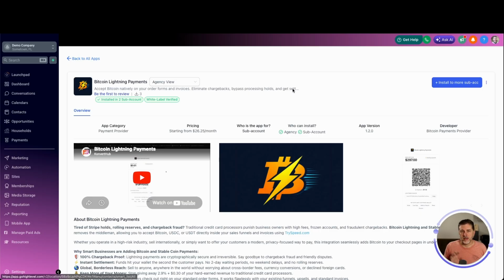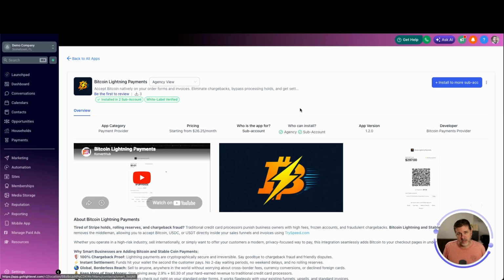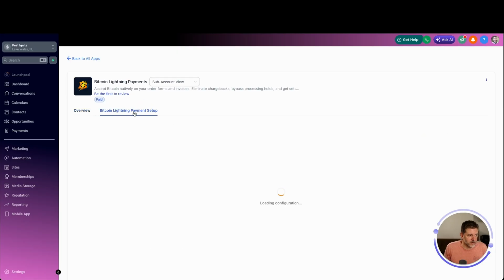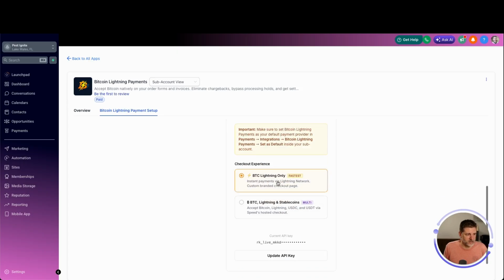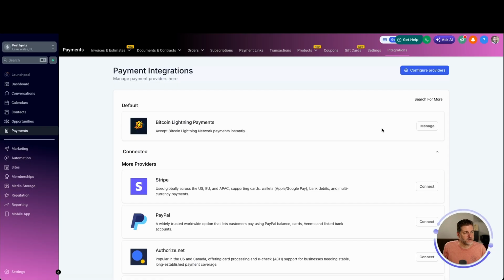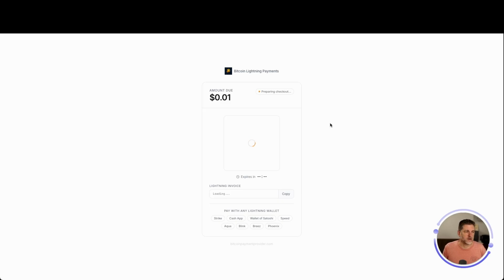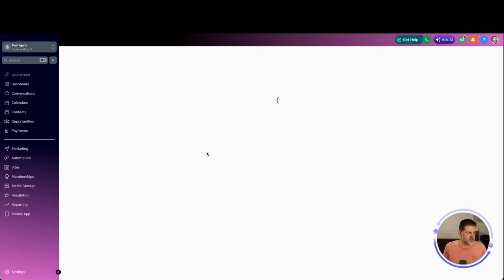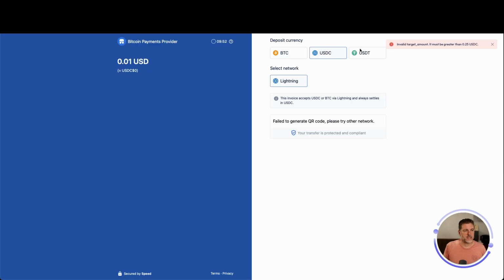How to Accept Bitcoin Inside GoHighLevel Natively (Step-by-Step)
Want to accept Bitcoin payments directly inside GoHighLevel? In this video, I’ll show you exactly how to set it up step-by-step so you can start getting paid in crypto from your funnels, websites, and clients.

Most people using GoHighLevel have no idea this is even possible — which means you can get a huge edge by offering modern payment options your competitors aren’t using yet.

💡 In this video, you’ll learn:

✅How to connect Bitcoin payments to GoHighLevel
✅The easiest way to accept Bitcoin, USDC, USDT from clients
✅Tools and setup required (no coding needed)

🚀 Whether you run an agency, sell digital products, or manage client funnels, this can unlock a whole new revenue stream.